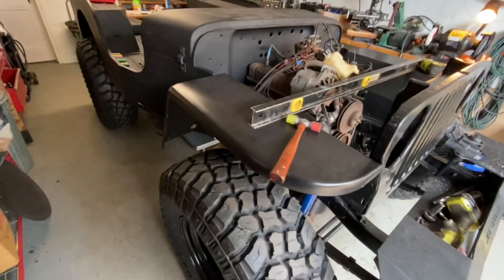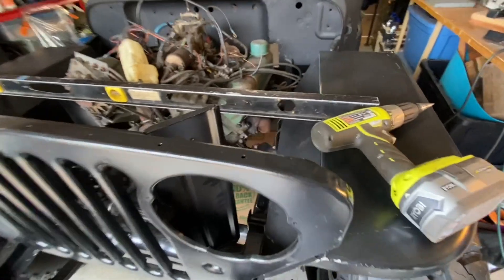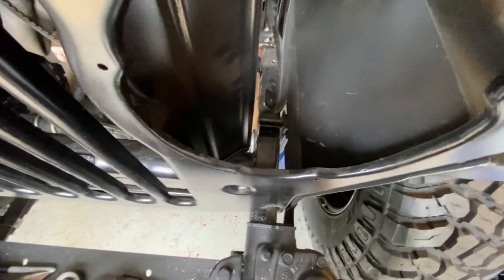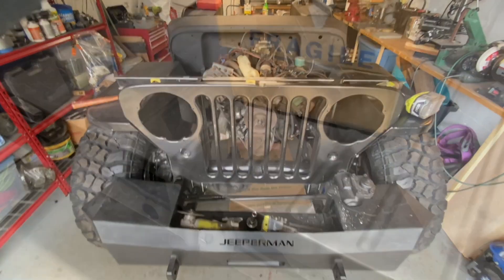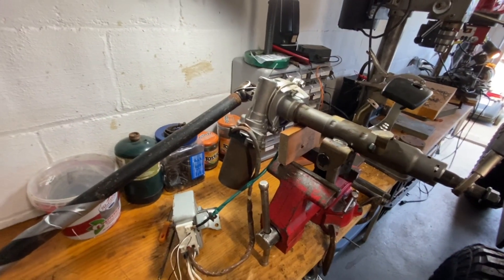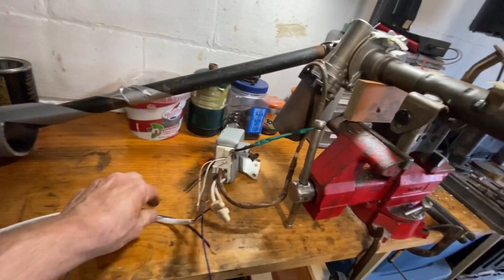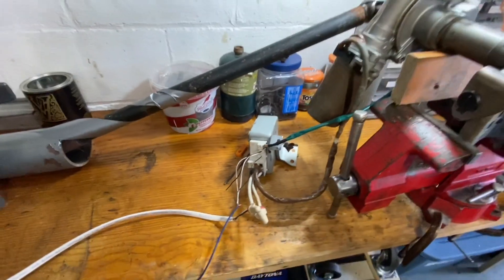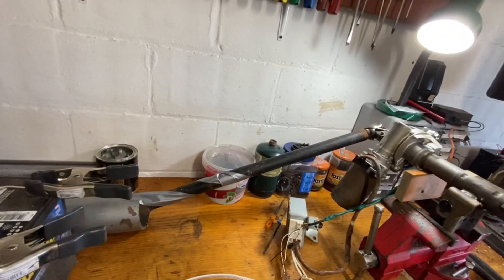Willys CJ2A Toyota steering box Prius electric power steering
Installing some fenders and grill to check out steering shaft for the Toyota steering box, and the Prius electric power steering. And how previous power steering works